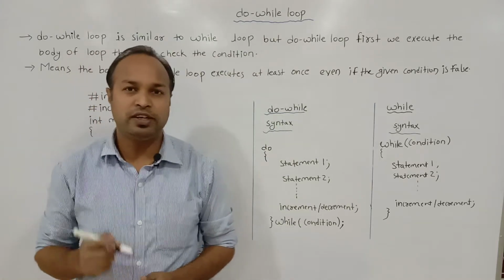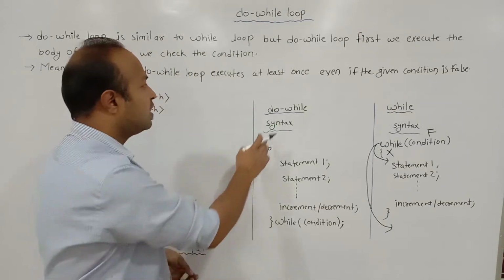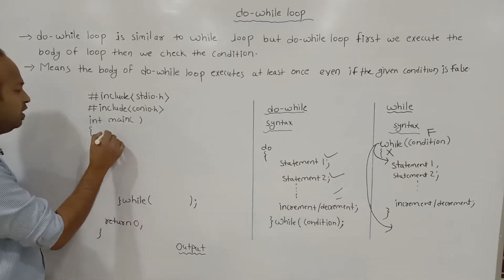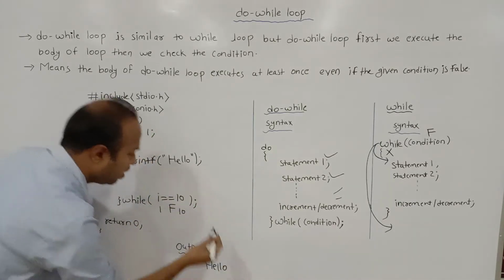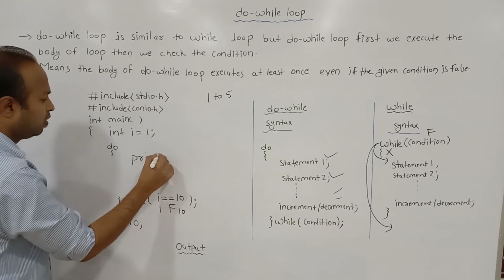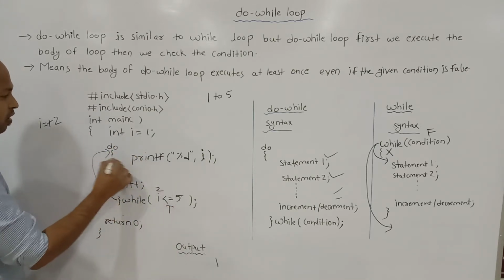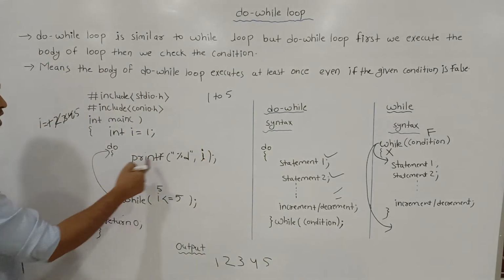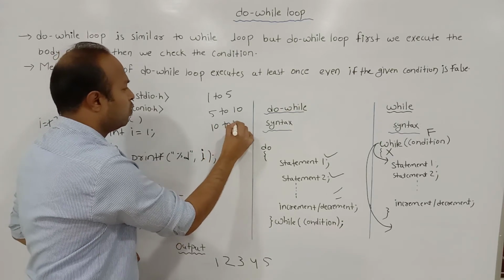do while Loop in C || Example of do while loop || Working of do while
in this video we study about
do while Loop in C
Example of do while loop
Working of do while